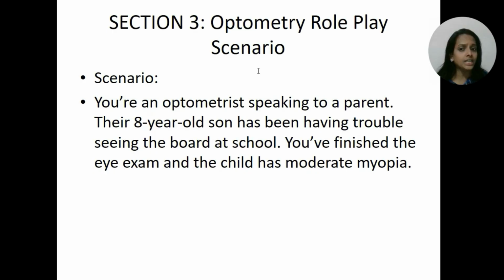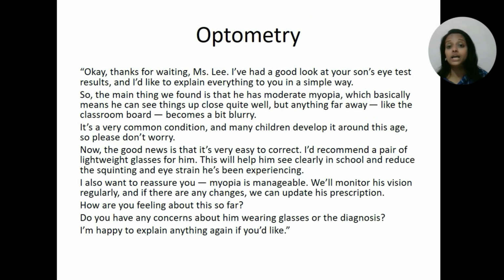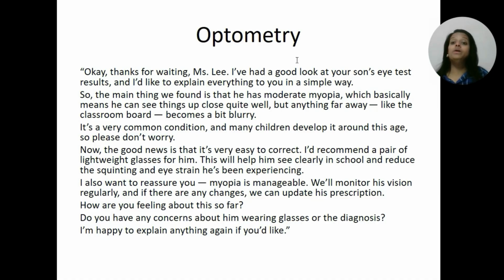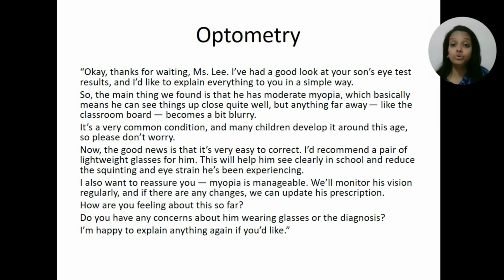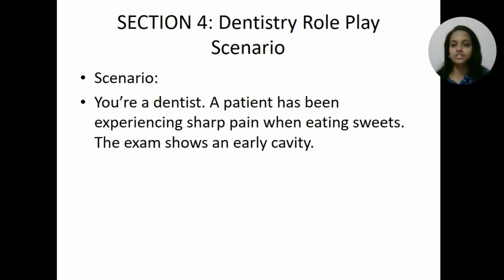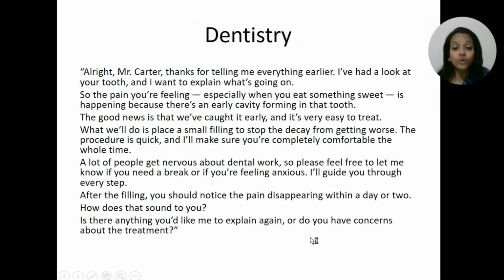OET Speaking Mastery Real Life Role Plays That ACE the Exam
Most OET candidates memorize phrases but still freeze in real role plays because they don’t understand what the examiner is truly measuring. The key is how naturally you guide the conversation, respond to emotion, and deliver clinical clarity at the same time. Once you learn the patterns behind real-life interactions, every scenario becomes predictable. These role play habits are what separate average candidates from those who consistently score high.

oet speaking, oet strategy, oet tips, oet exam, oet role play, hzadeducation, hzad education